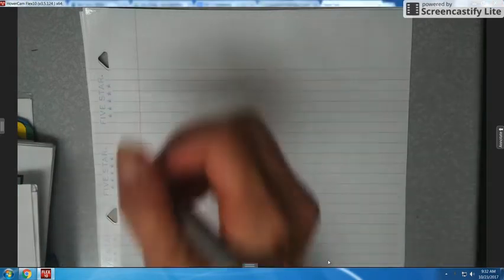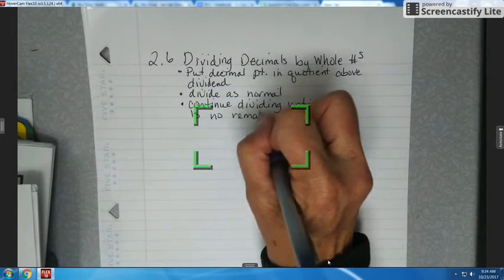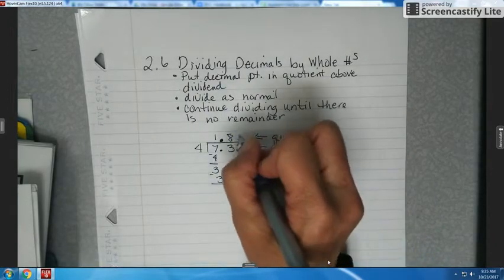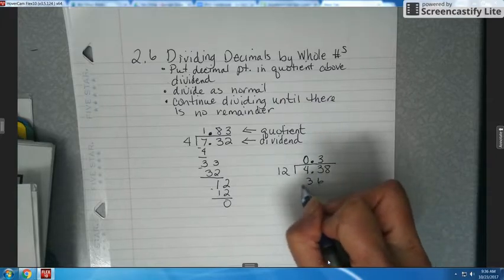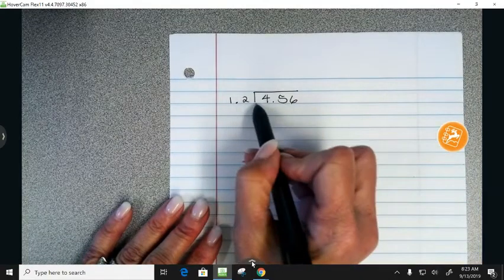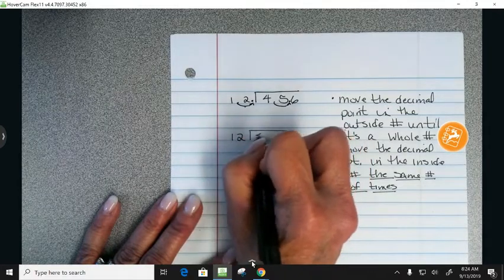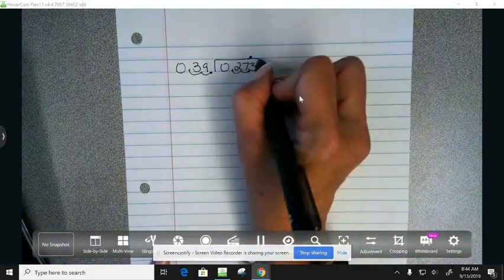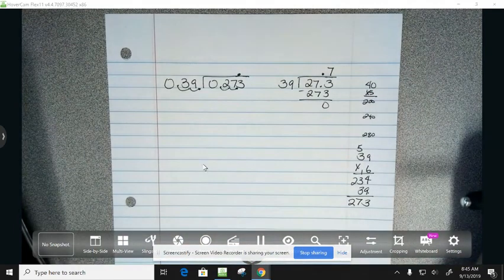div dec pt 1